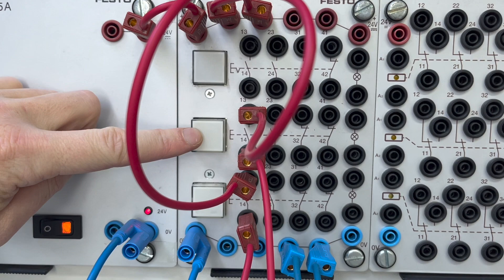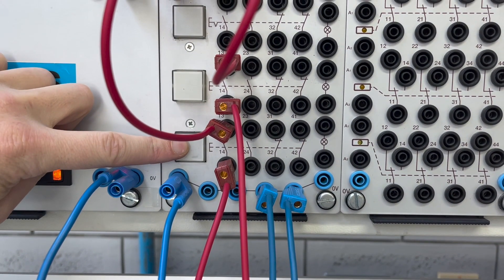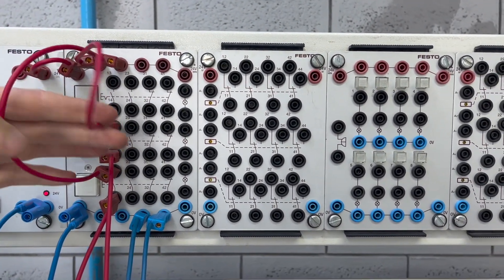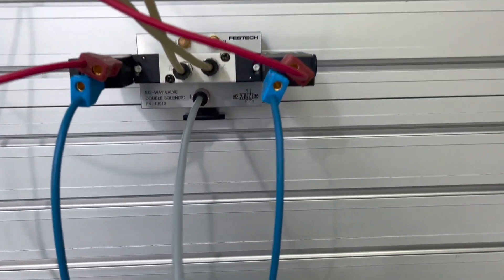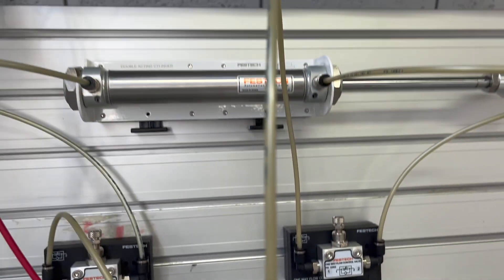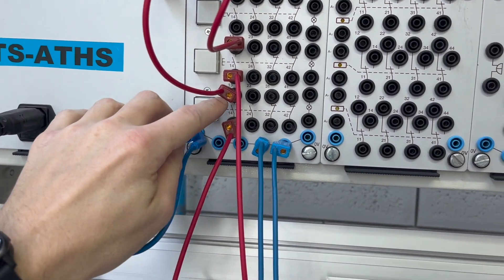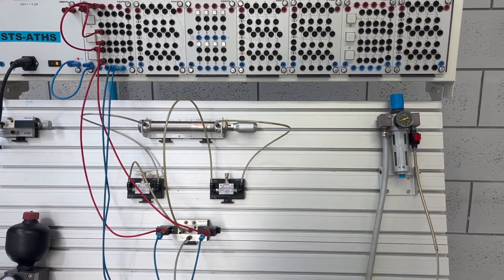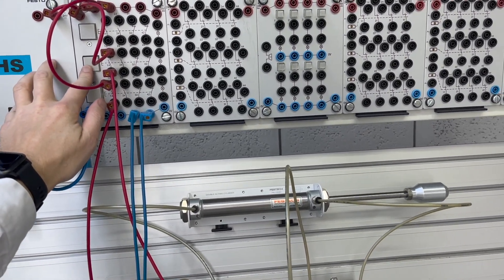FESTO - Electro Pneumatics: Circuit 1 Practical Build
FluidSIM is a comprehensive software for creating, simulating, teaching and learning about electropneumatic, electrohydraulic, digital and electronic circuits. More tutorials on the channel